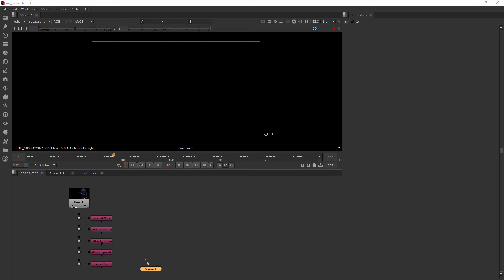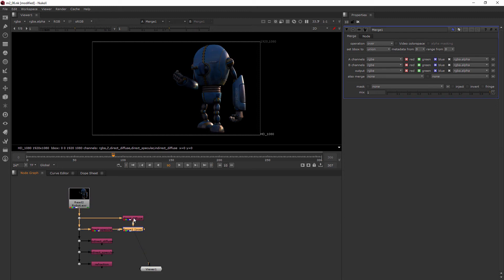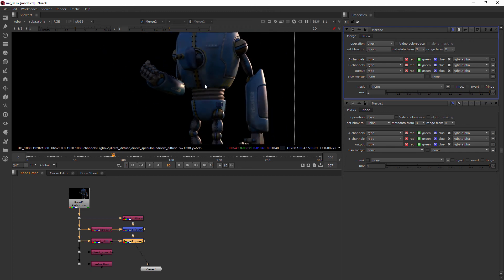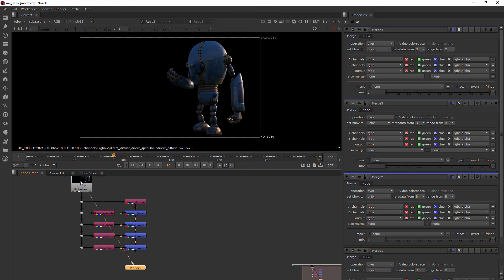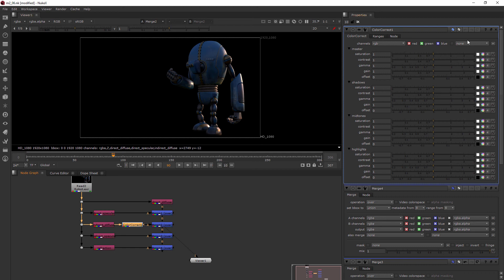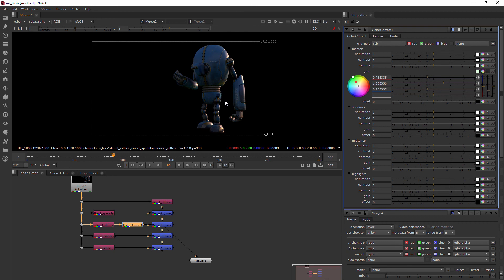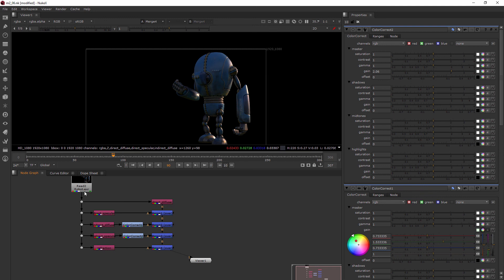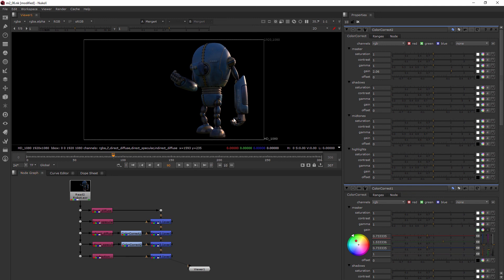Nuke for After Effects Users | Module 2: Multi-Channel Workflow Part 6